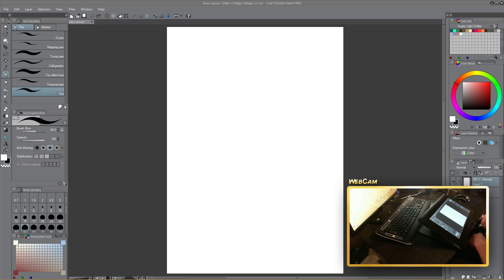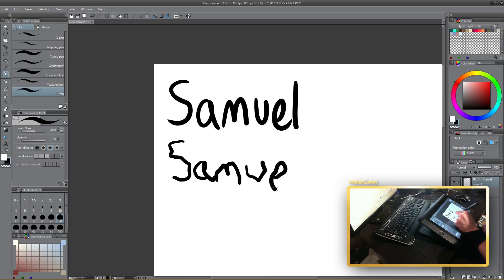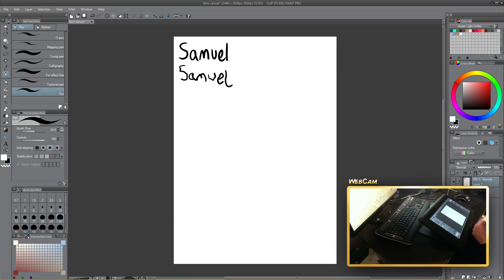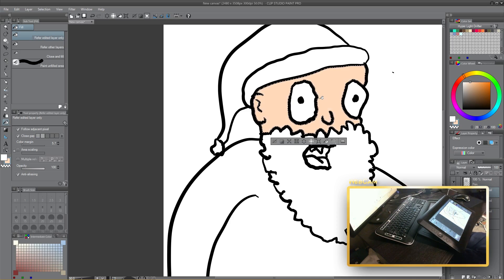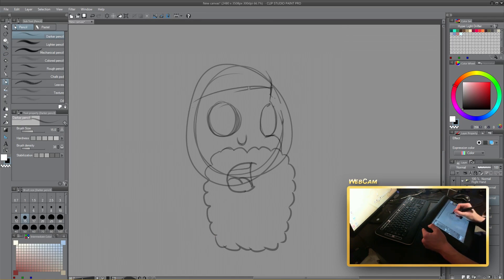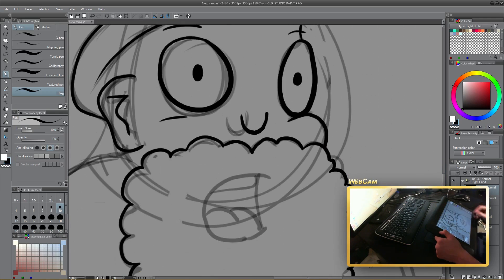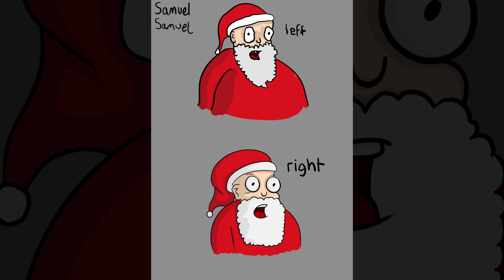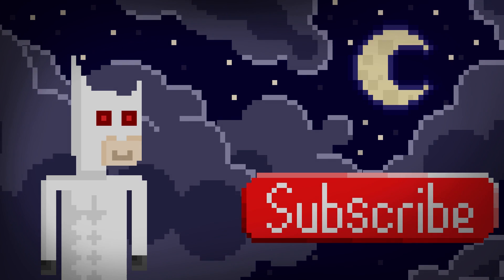Drawing with my left hand!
Hey guys I wanted to show you me drawing with my left hand, no real reason. I just wanted to show that art is a slow process and takes along time, just to make maybe some people who don't appreciate art appreciate it more. It made me feel like I have never drawn in my life which is a very strange sensation.

*do NOT ask for free art*

Banners and Profile Picture: $40 or £25
Profile Picture: $15 or £9.50
Custom Illustration $40 or £25